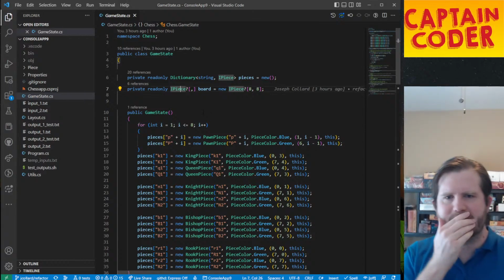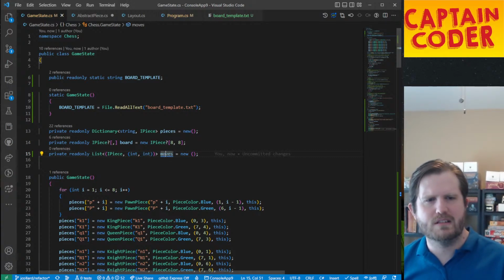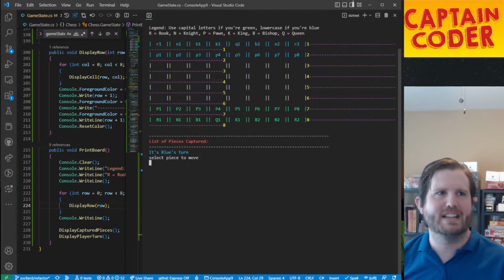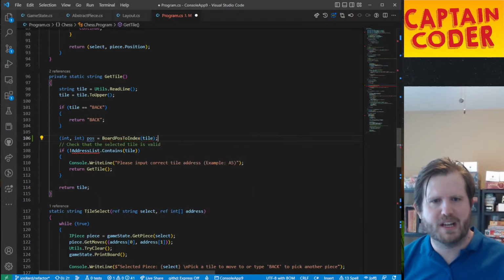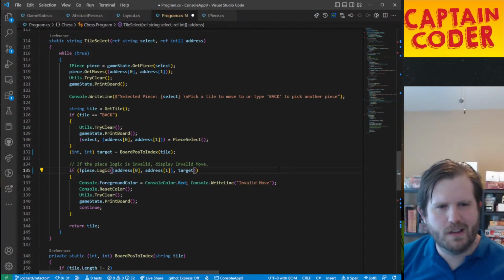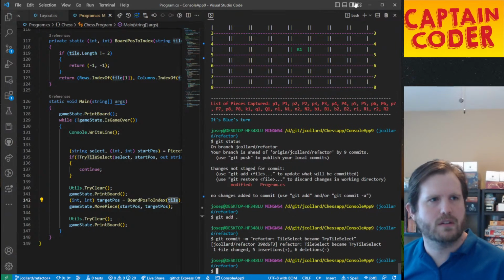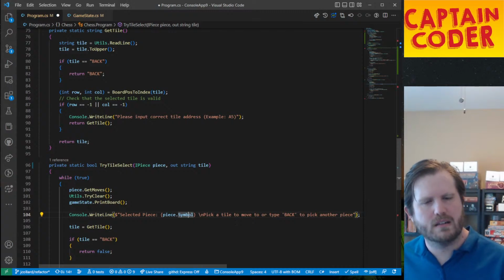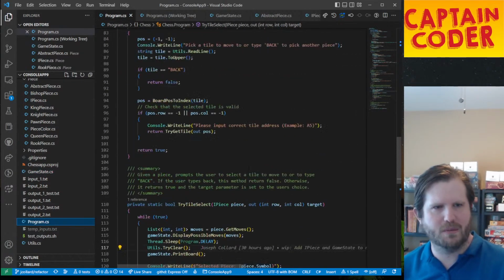Refactoring a Chess Program in C# Part 5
I'm refactoring a Chess program that is written in C# to use Object Oriented Principles. A person on the /r/learncsharp sub was asking how they can detect bugs / errors in their code. I thought the code they wrote was so great for a beginner so I thought I would go through the process of making it a bit more robust / testable!

Come join me in my coding journey :)